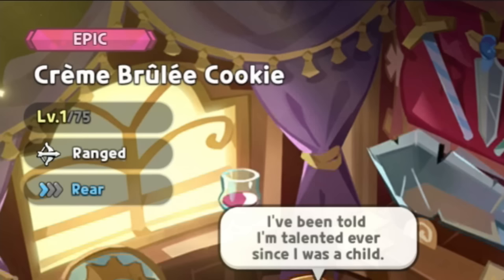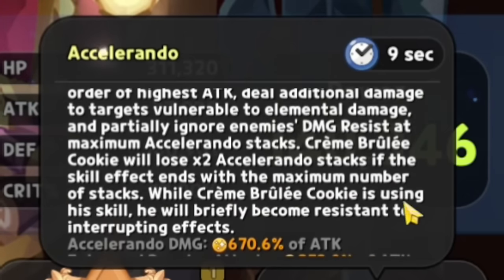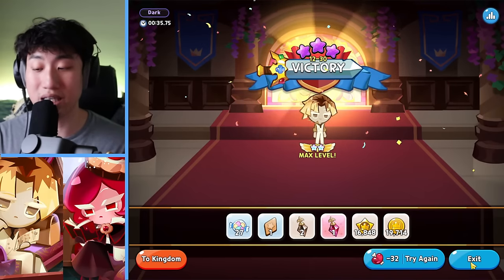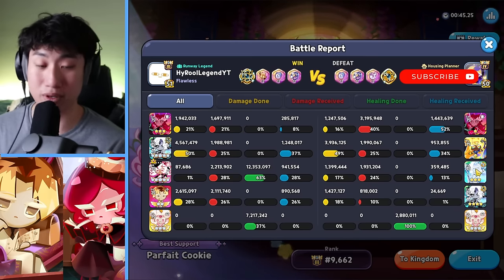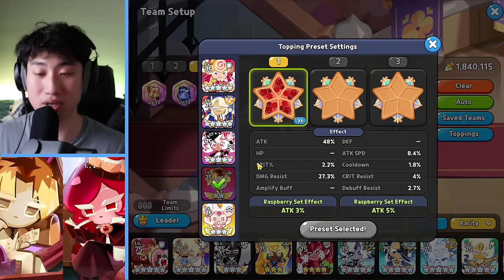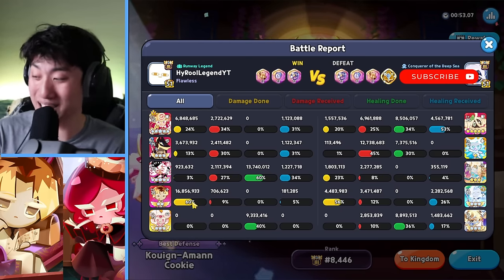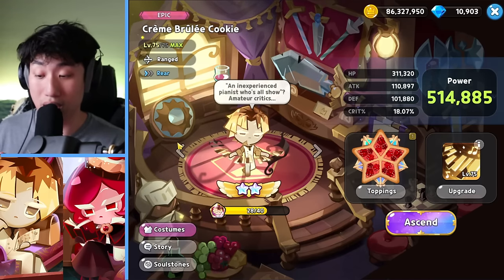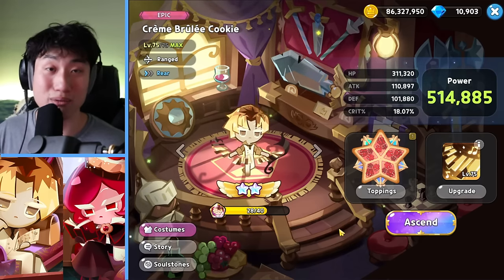Here For the SPOTLIGHT! Creme Brulee is INSANE! (Review)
Hey guys! HyRoolLegend coming at you guys with another video of Cookie Run Kingdom. Creme Brulee Cookie is here, and he is here to make his presence known! He looks absolutely promising in the arena, but he is 100% META for the Avatar of Destiny now. This is the first review and more structured video/guides will be posted soon! Let me know what you guys think in the comments below!